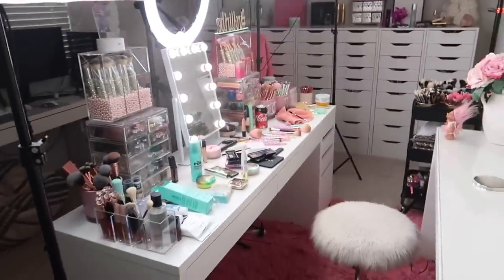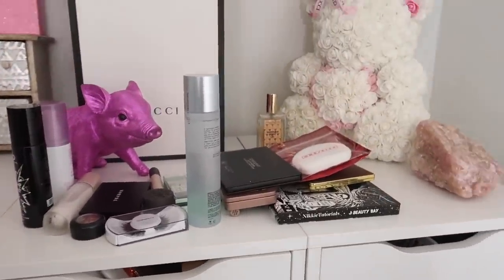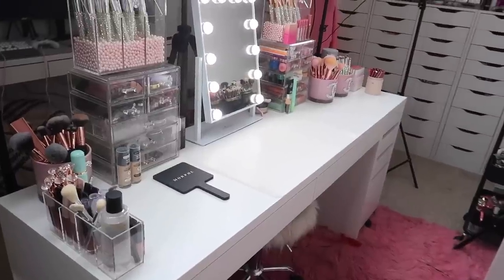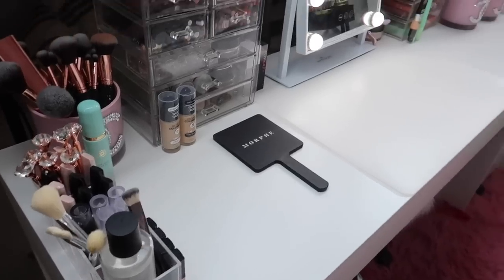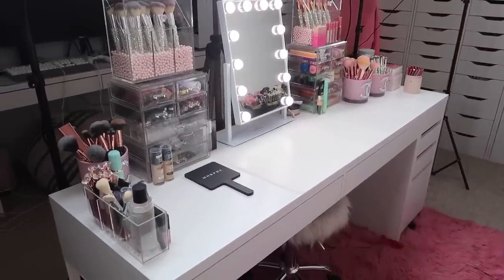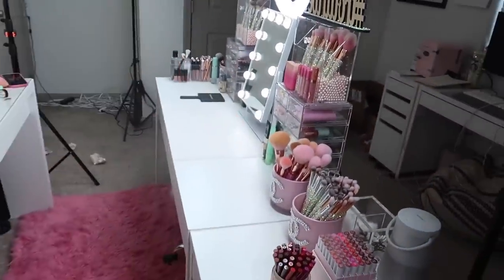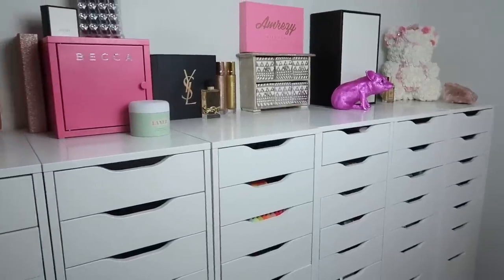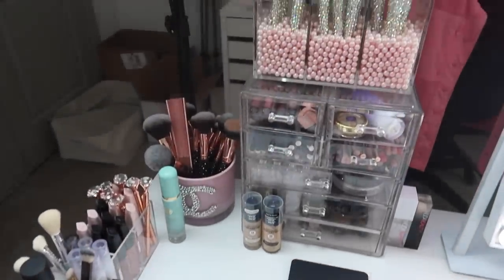CLEAN MY MAKEUP ROOM WITH ME! *MAKEUP ORGANIZATION* | Paige Koren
Paige Koren
1650-302 Margaret St. #227